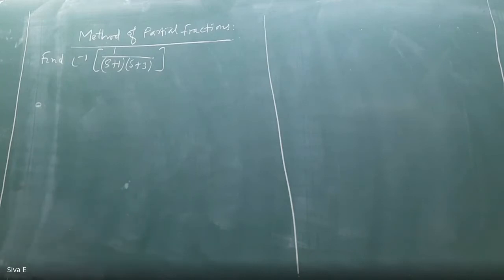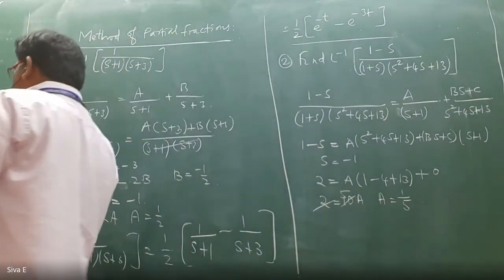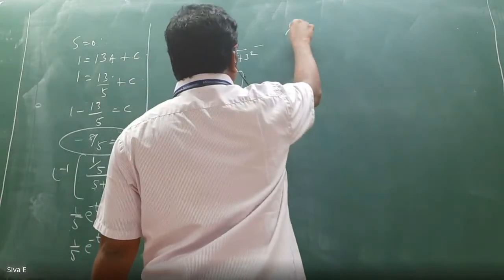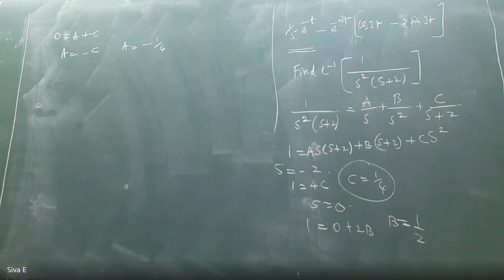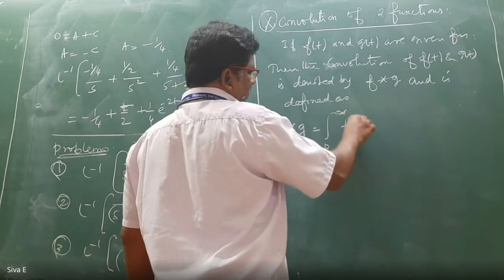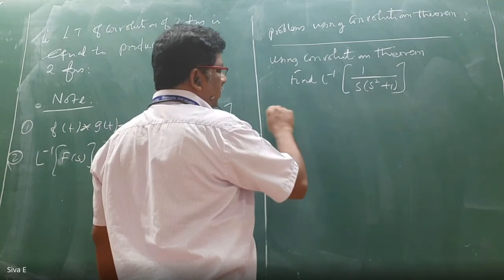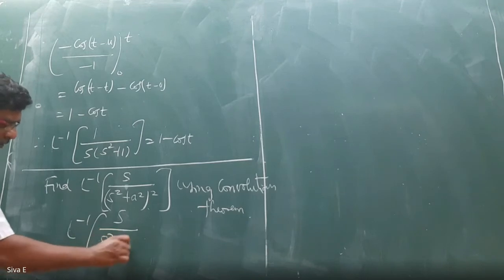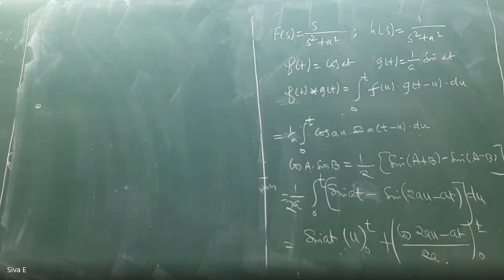Engineering Mathematics | Laplace transforms part 5